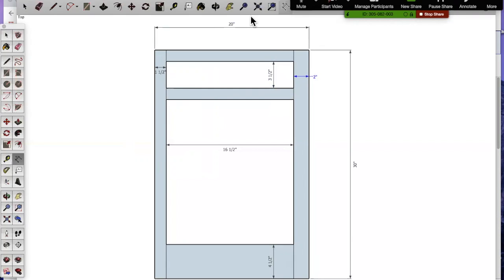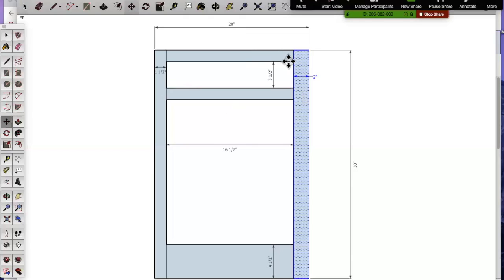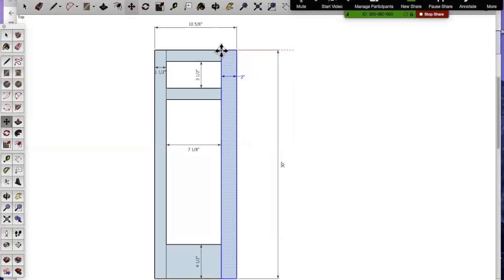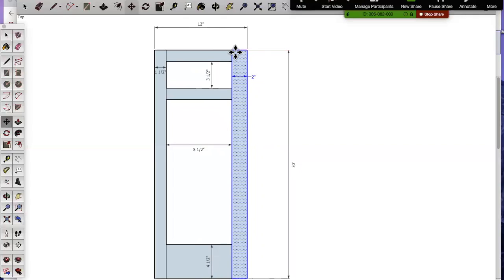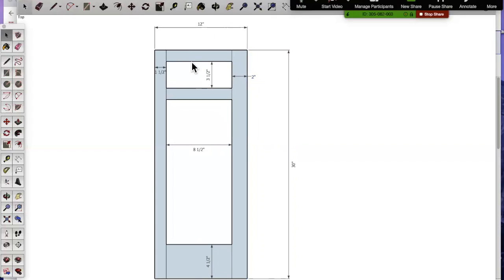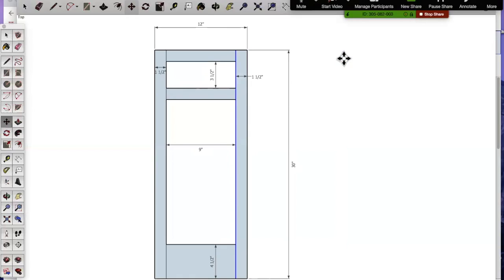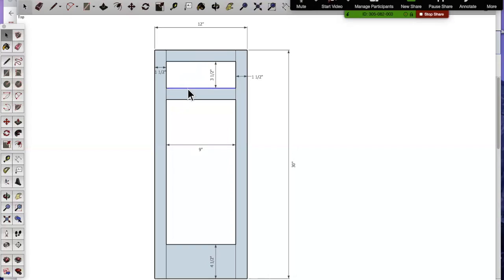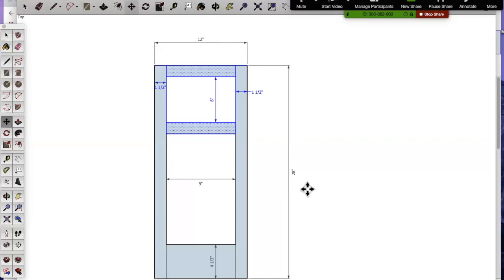Moving Things In Sketchup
Moving objects in sketchup